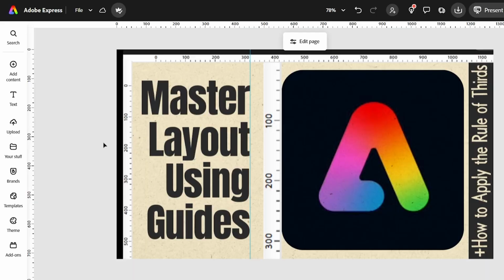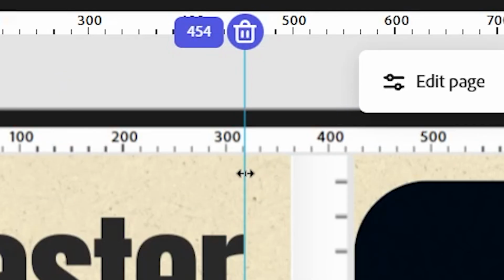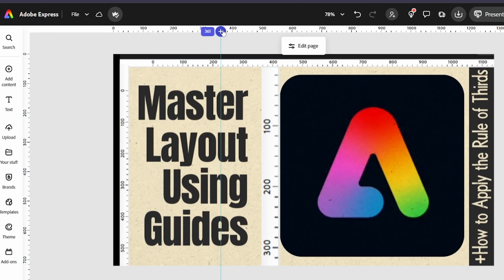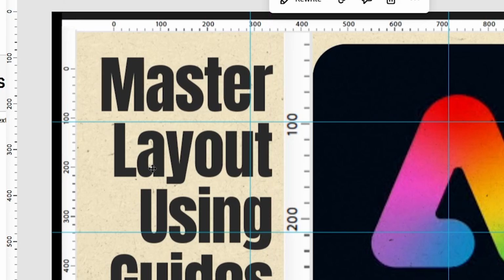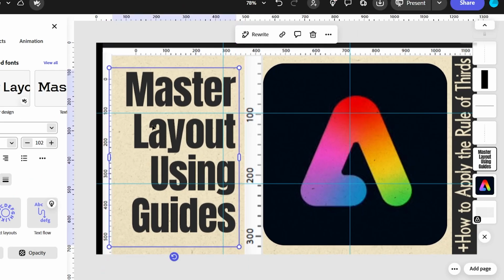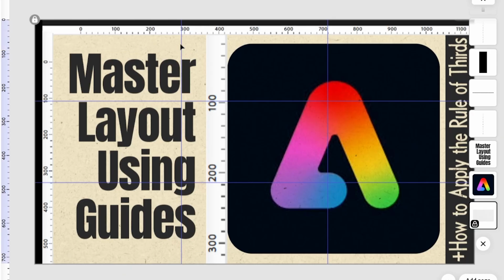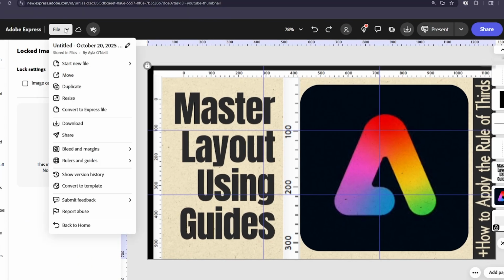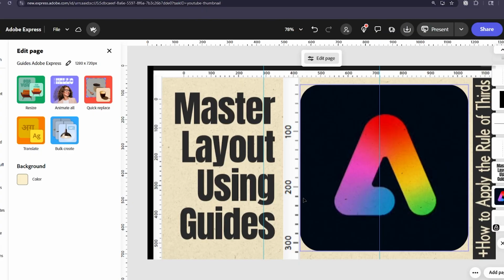How to Use Rulers & Guides in Adobe Express (and Create a Rule of Thirds Grid)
Learn how to use rulers and guides in Adobe Express to line up your designs perfectly and discover how to create your own Rule of Thirds grid for better composition and balance. Whether you’re designing a thumbnail, poster, or social post, this tutorial covers how to show rulers, add guides, and position them precisely to improve your layouts.

If your canvas is 1280 × 720 (standard YouTube thumbnail):
Use these coordinates for your guides:
Vertical thirds:
• 1st vertical line: at 426.7 px
• 2nd vertical line: at 853.3 px

Horizontal thirds:
• 1st horizontal line: at 240 px
• 2nd horizontal line: at 480 px

For 1920 × 1080 canvas:
Vertical thirds:
• 1st vertical line: at 640 px
• 2nd vertical line: at 1280 px

Horizontal thirds:
• 1st horizontal line: at 360 px
• 2nd horizontal line: at 720 px